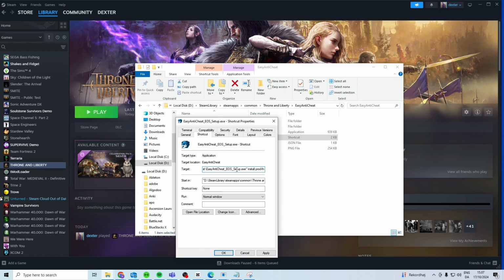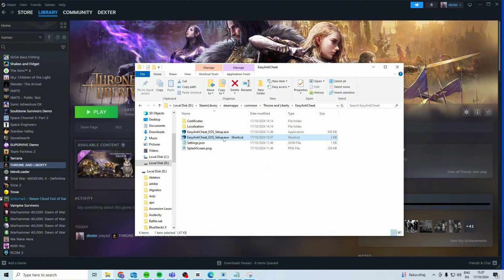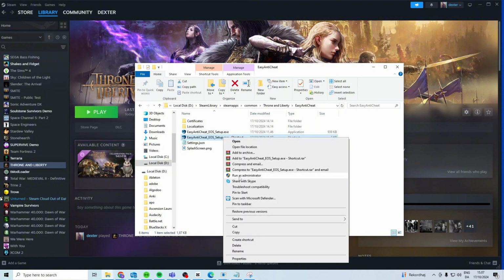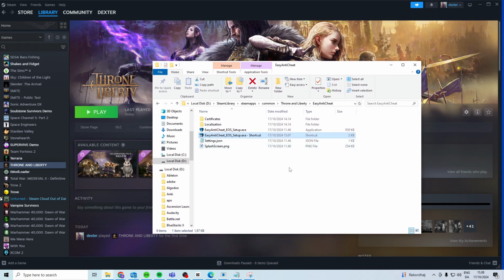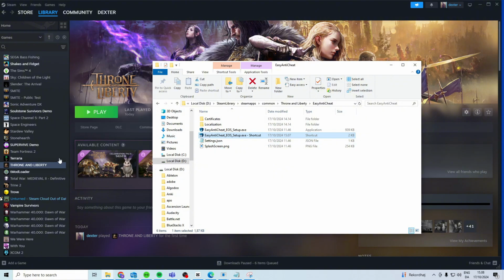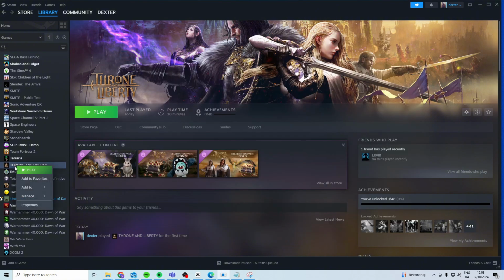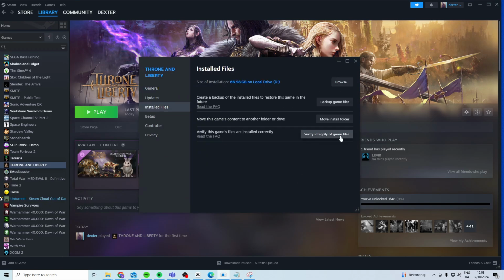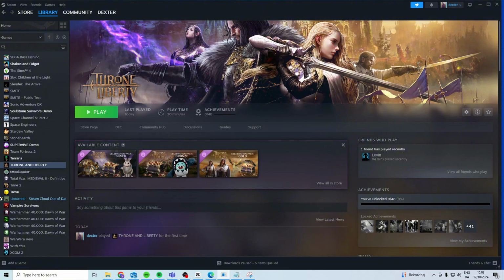How To Fix Easy Anti Cheat Not Installed On Steam Games (2025)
In this video I'll show you how to easy and fast fix launch error easy anti cheat is not installed when trying to play games on Steam. The method is very simple and clearly described in the video. Follow all of the steps & see how you can fix EAC Launch failed error!